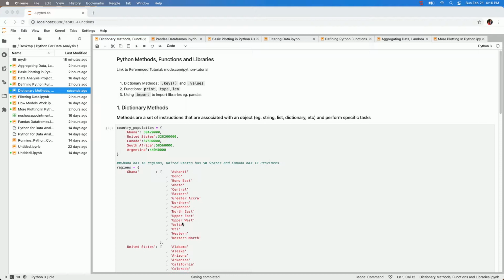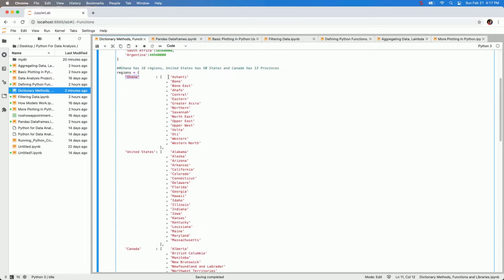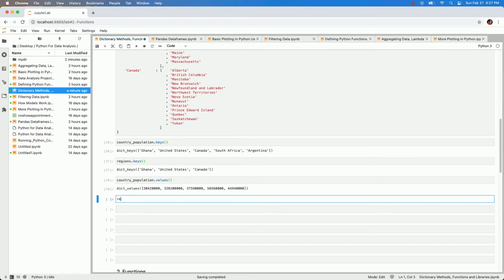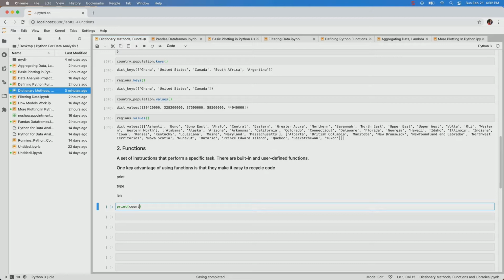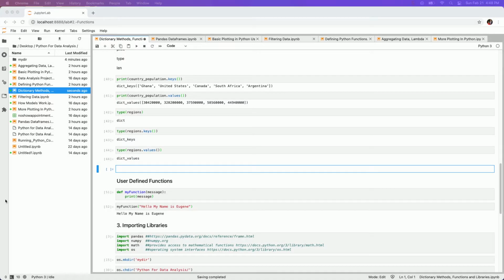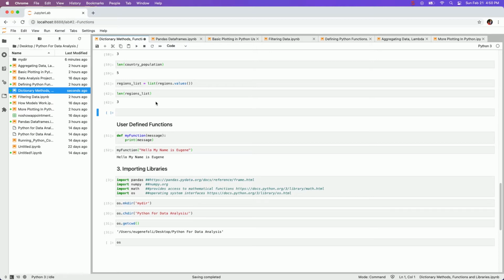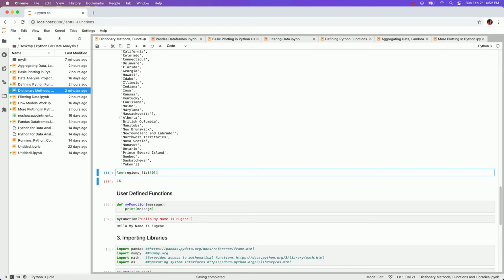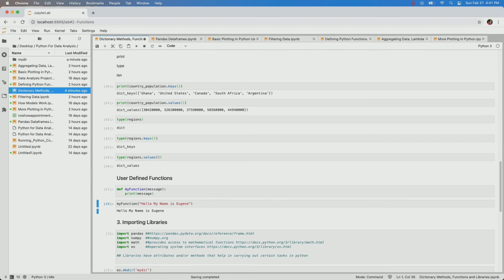Python for Data Analysis 2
This video teaches Python Methods, functions and how to import Python Libraries.